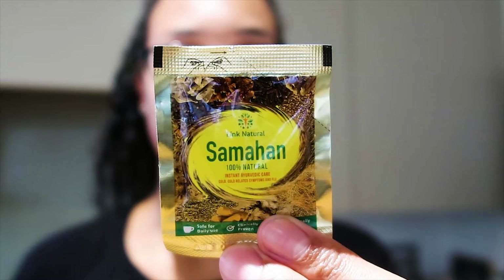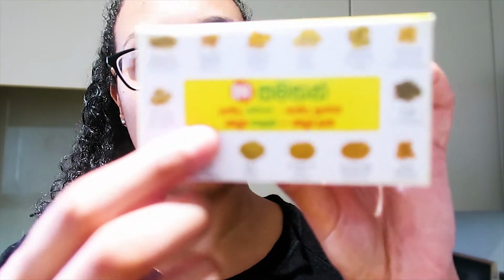Natural Home Remedies for Cold - Herbal Tea blends & Samahan Tea | IMMUNE boosting drinks to make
Here are some quick and easy home remedies for cold ( including Ceylon Samahan tea) with antioxidant, antiviral, antibacterial, and immune-boosting properties. Regularly drinking these will prevent/reduce common ailments of the common Cold, Flu, and Catarrh.  - 3 Herbal blends &  Samahan Tea in this video.

/About Srilankan Samahan Tea (Unsponsored) /

14 Ingredients:
- Ginger                  - Liquorice              - Vishnukranthi             - Pathpadagam
- Black Pepper      - Cumin                   - Siritekku                      - Ajowan
- Long Pepper       - Coriander              - Vasaka                       - Galangal
- Venivel                 - Katuwelbatu

(Can be purchased online from Amazon, Ebay, Ali Express and Samahan London).

Relief for 15 symptoms of Cold, Flu and Catarrh:
- Sneezing                - Nasal congestion             - Watery nasal discharge
- Scratchy throat     - Hoarse Throat                   - Cough
- Cough                     - Throat pain                        -  Feverishness
- Headache               - Tiredness                          - Body pains
 - Loss of appetite
-  Itchy eyes and blocked ears
- Difficulties in day to day work

* Samahan Tea is suitable for children over the age of 3 as per instructions.